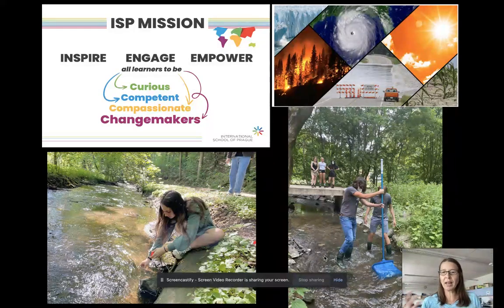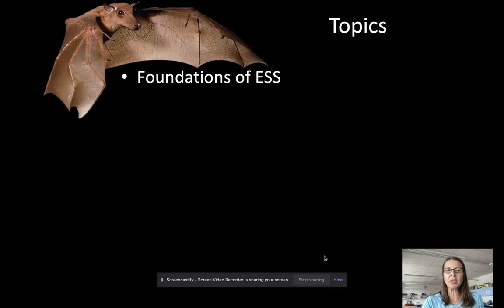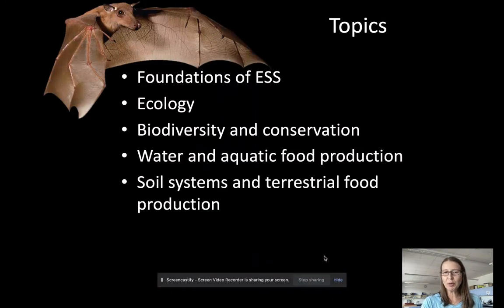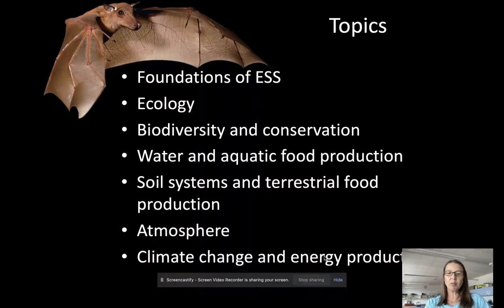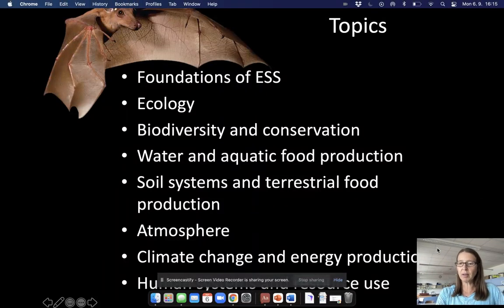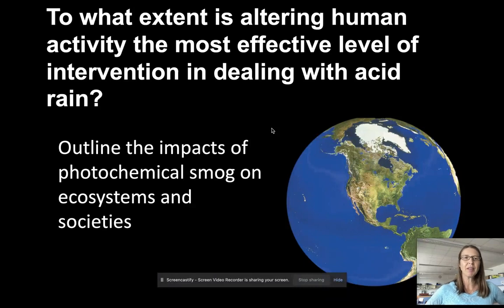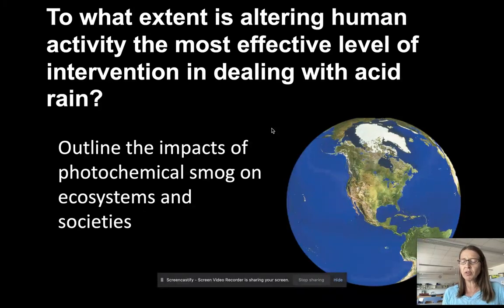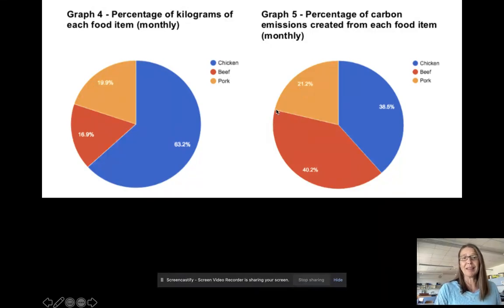ESS 12 Parent night 2021